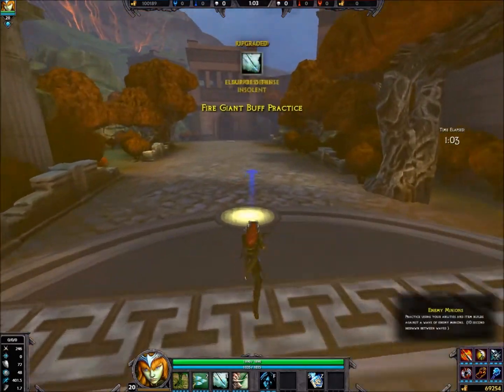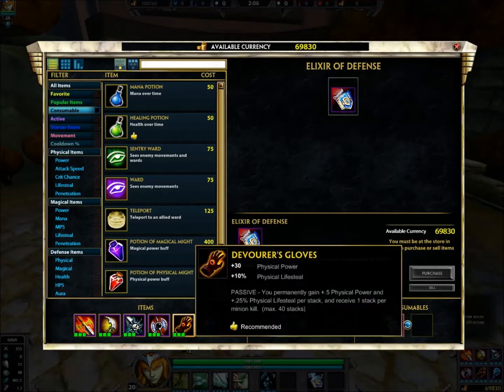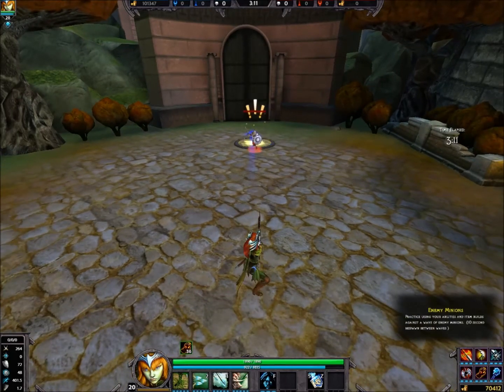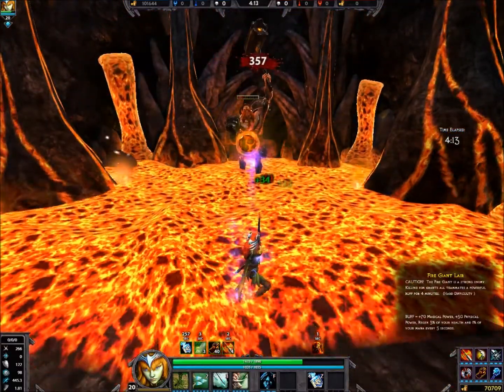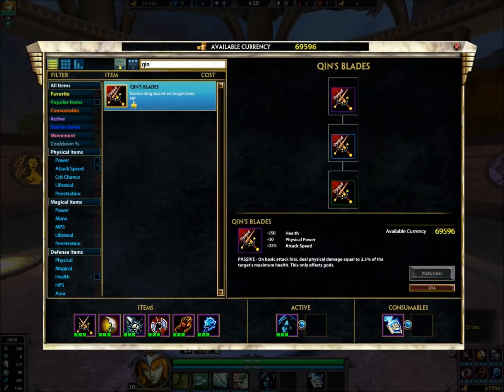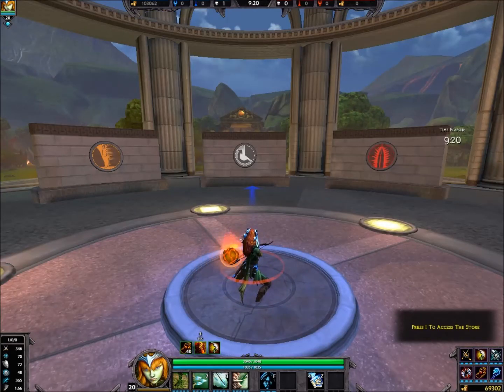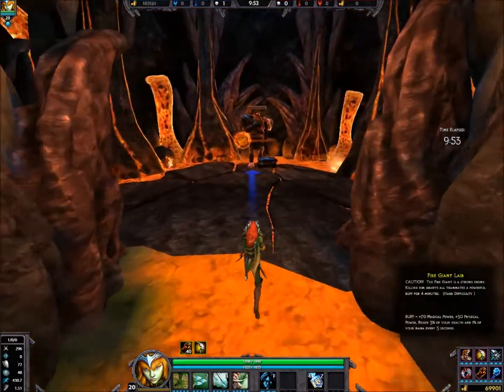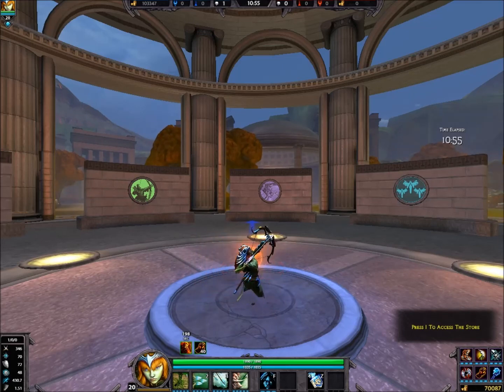Fatalis Testing - It's actually good!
We test Fatalis and it doesn't appear to be terrible.